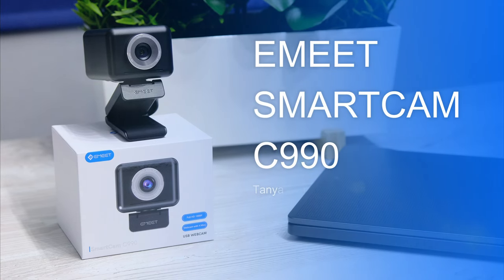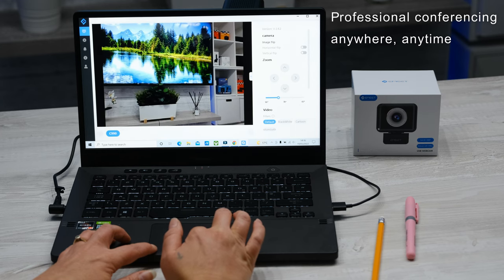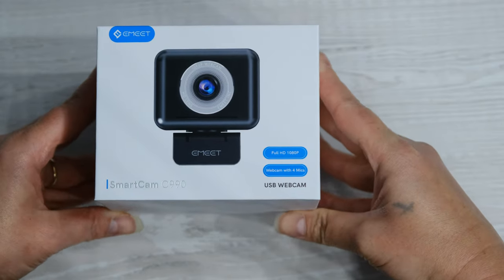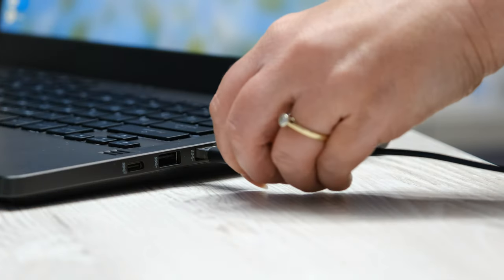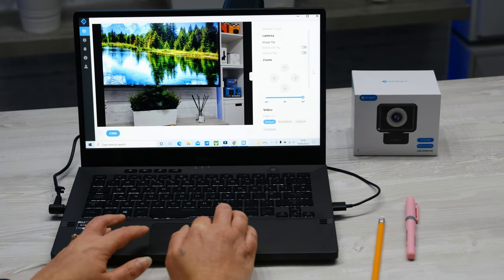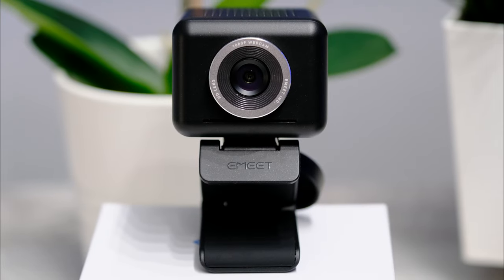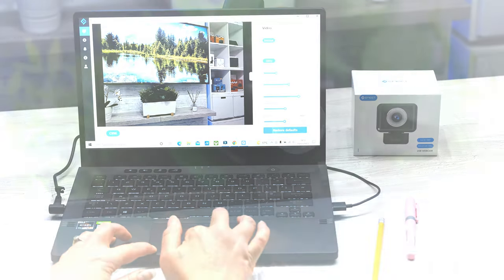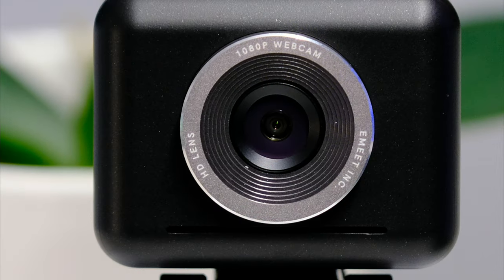EMEET C990 SMARTCAM | 1080P 60FPS ALL-IN-ONE WEBCAM REVIEW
The eMeet SmartCam C990 is a great product for a great price! Streaming in 1080p and 60fps with microphone and speaker, this webcam is worth checking out!

eMeet SmartCam C990
Amazon US